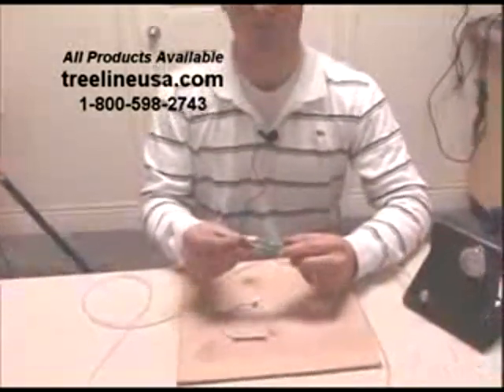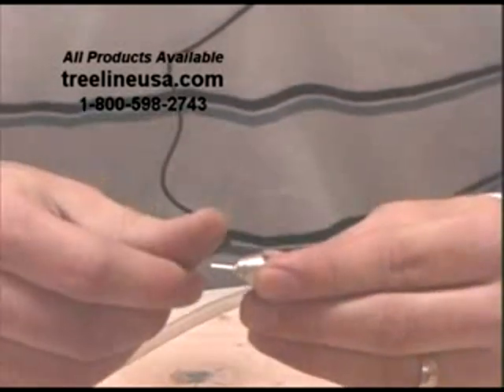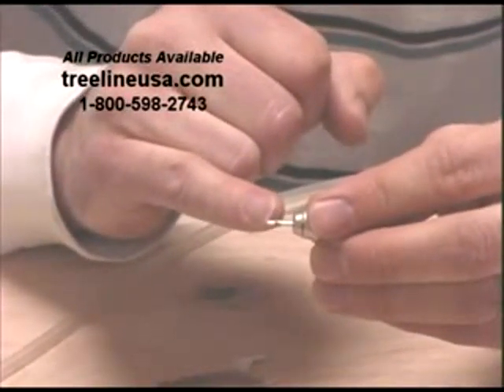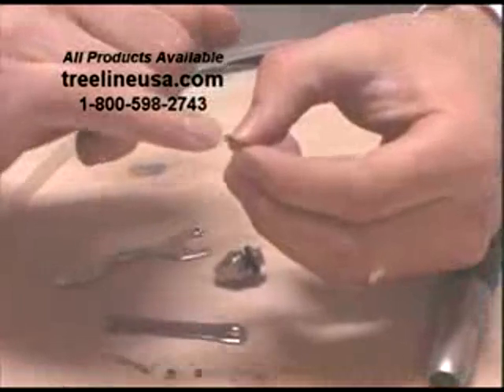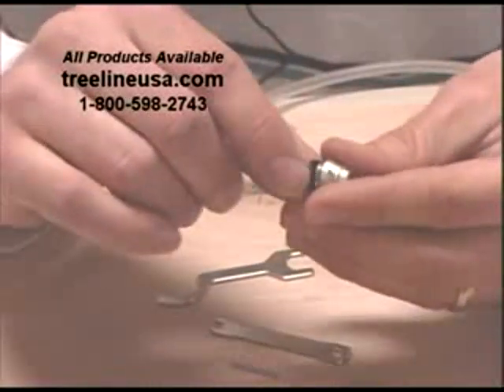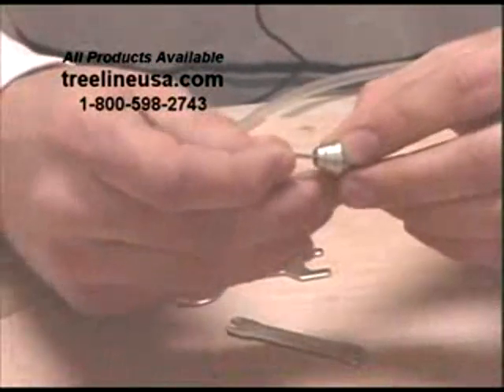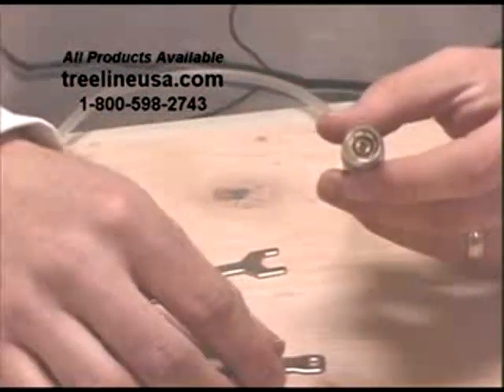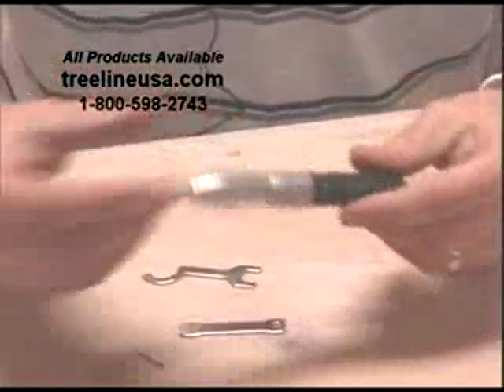NSK Presto Maintenance Guide